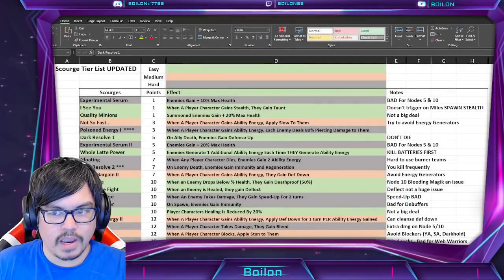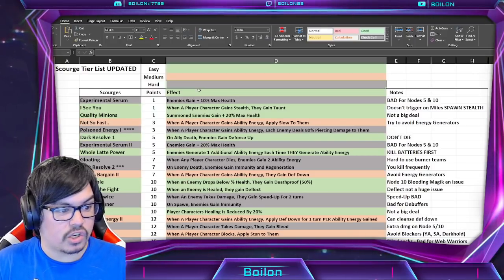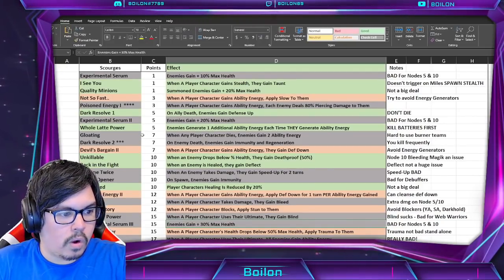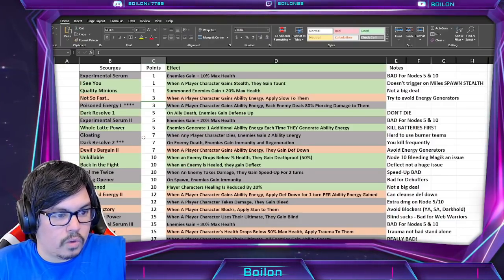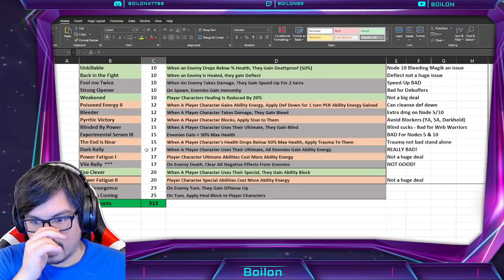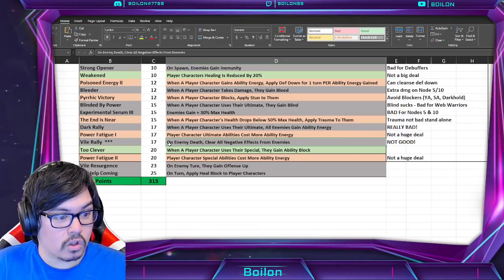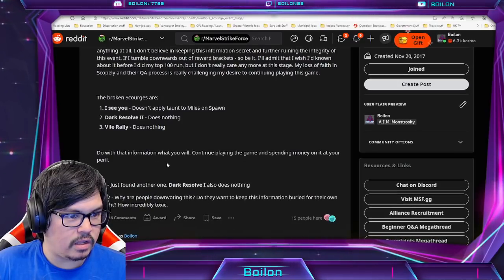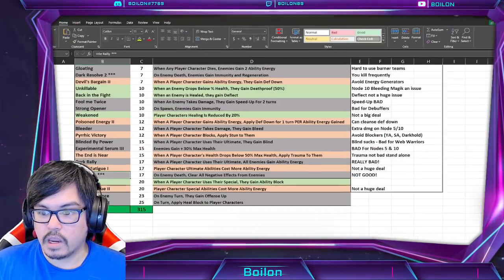SCOPELY MUST ACT! BROKEN SCOURGES! GET YOUR FREE POINTS! MARVEL Strike Force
Catch me on Twitch - Wed/Sat @ 12:00 PM PST / 15:00 EST / 20:00 GMT